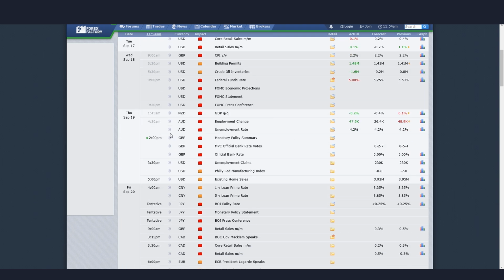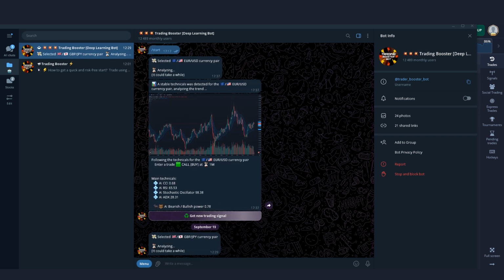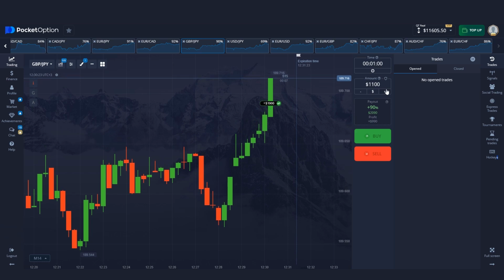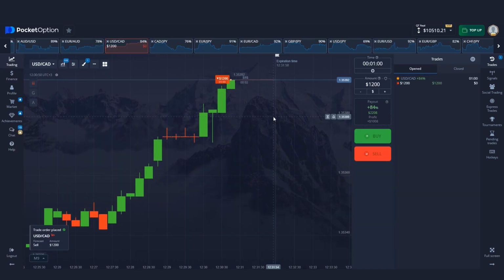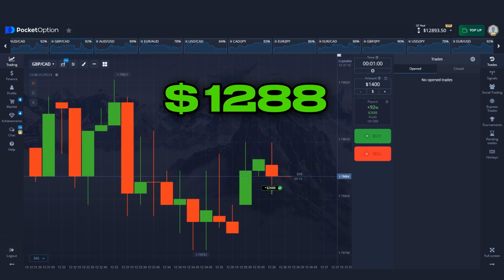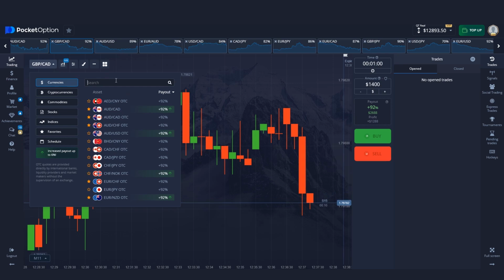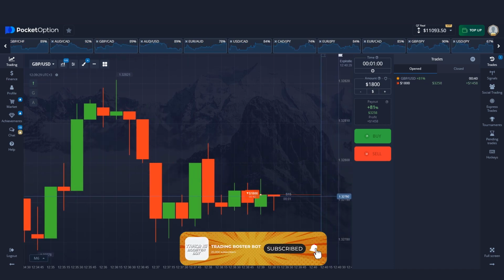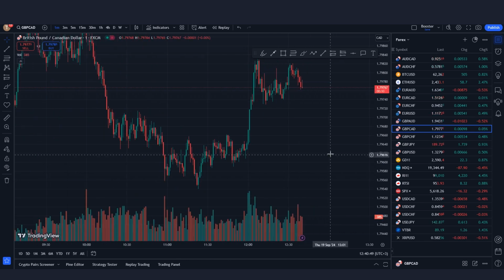SAFE NEWS TRADING! Learn how you can make money on Financial News TODAY!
News Trading! Trading bot,  Binary options, Trading Training: How to Start Trading and Avoid Mistakes. In this video, the author explains trading in financial markets using simple language and demonstrates practical examples. The video also introduces a trading bot that performs analysis for traders and provides ready-to-use results, including AI-driven news forecasts. Whether you're a beginner looking to learn how to trade or an experienced trader seeking effective strategies, this video will be beneficial for you.